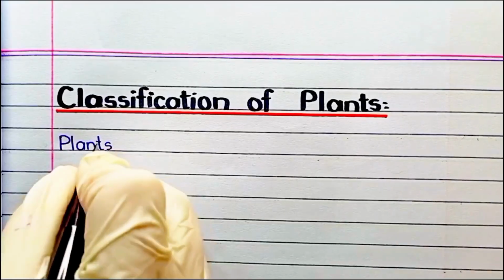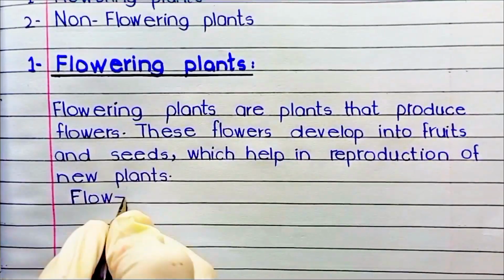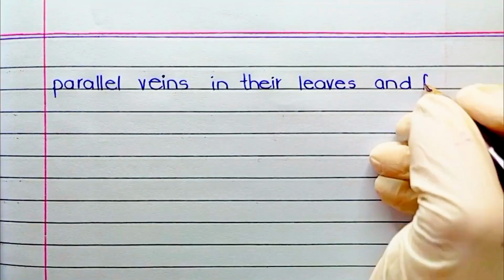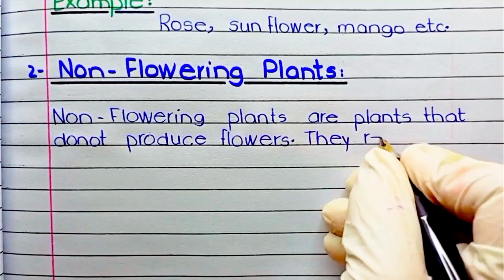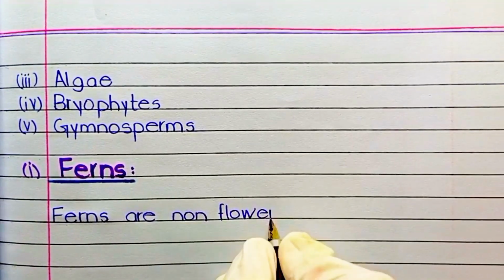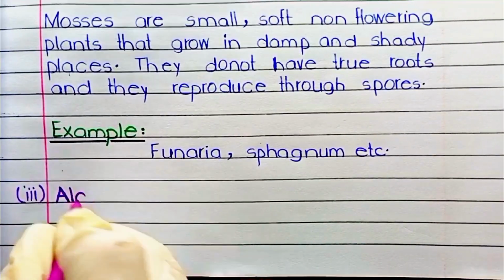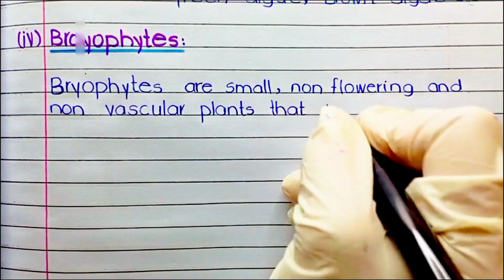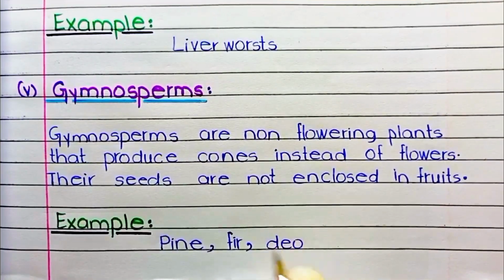Classification of Plants | Division of Plants | Plant Types | Type of Plants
Classification of Plants | Plants Classification | Division of Plants | Plant Types

Hello everyone, this video is about classification of plants or division of plants groups of plants or types of plants in beautiful, neat clean simple print stylish calligraphy handwriting.

Queries Solved:
classification of plants
division of plants
types of plants
Plant ki types
division of plants
how plants divided into groups
groups of plants
 Flowering plants
Non flowering plants
Monocot
Dicot
science topic
English handwriting and reading practice
reading and writing practice
calligraphy

Regards
Info n Learn